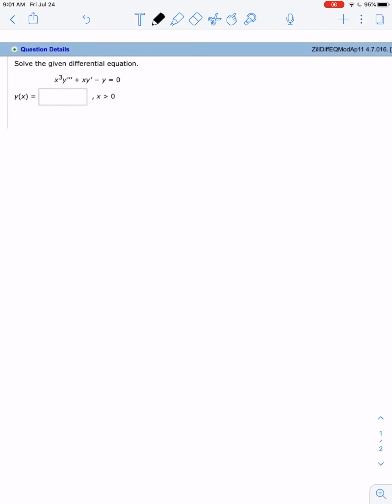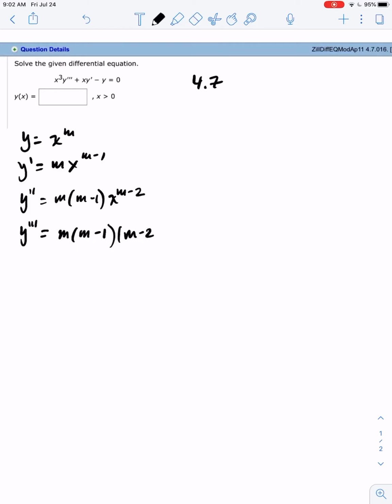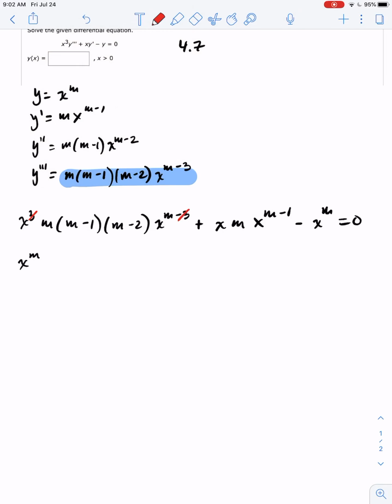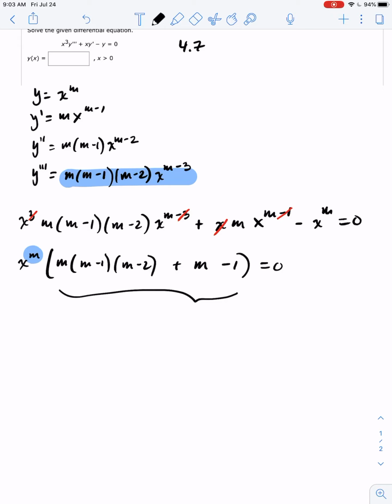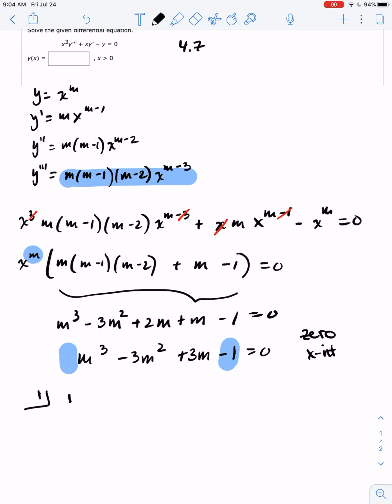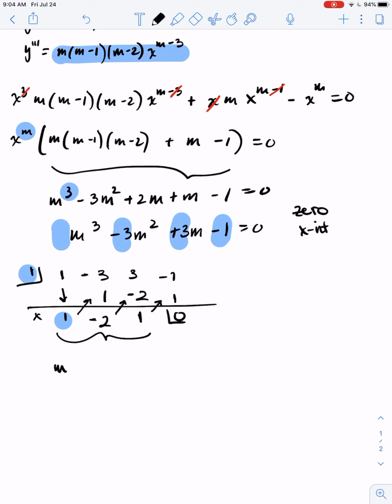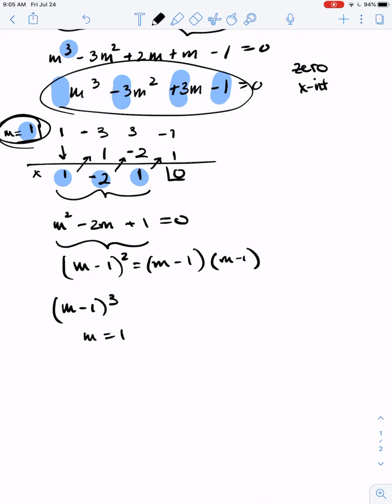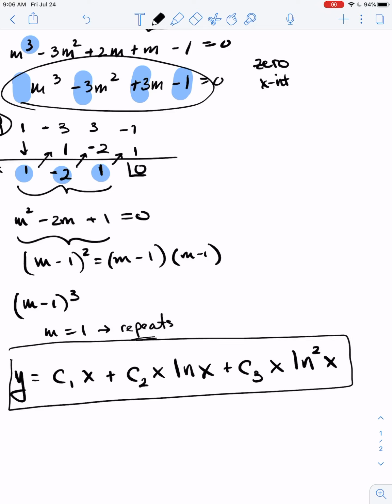Diff Eq 4.7 example m^3